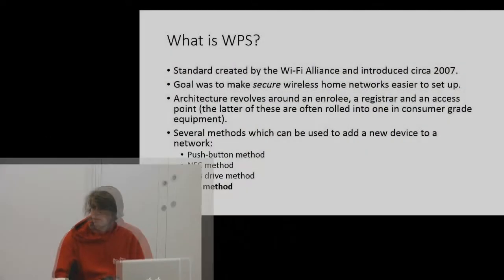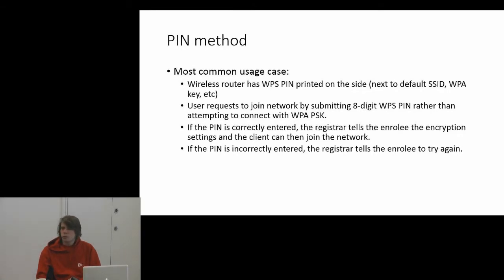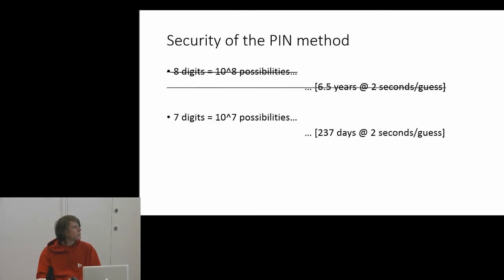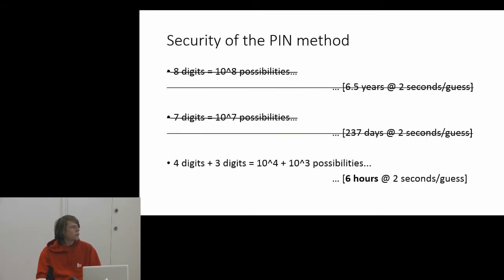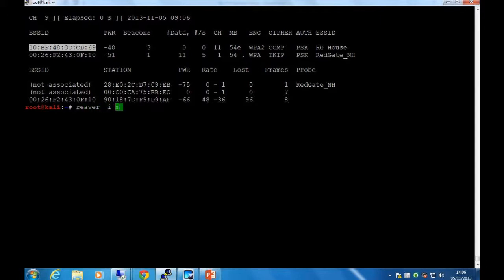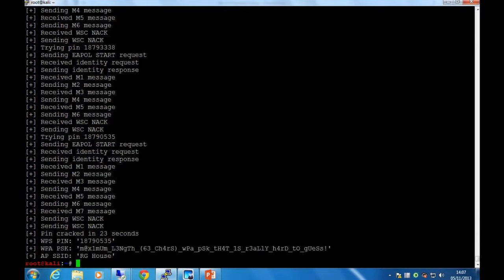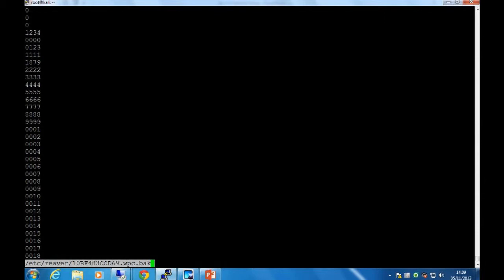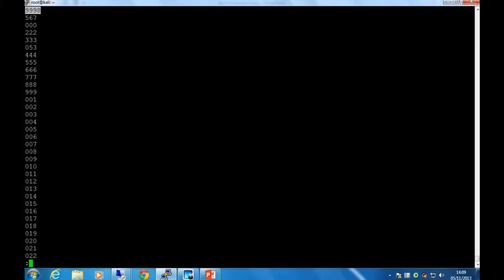Wi-Fi protected setup - Chris Moore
Chris Moore discusses the brute-force attack against WiFi Protected Setup, originally disclosed in December 2011, with a demonstration of the attack against an unpatched, consumer-grade wireless router using open-source tool reaver, as well as techniques used to mitigate against it.